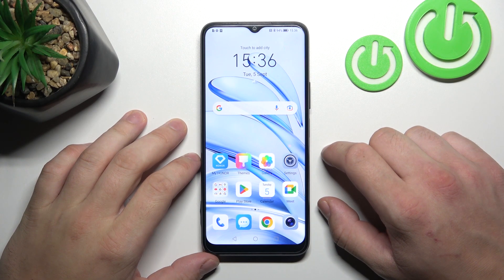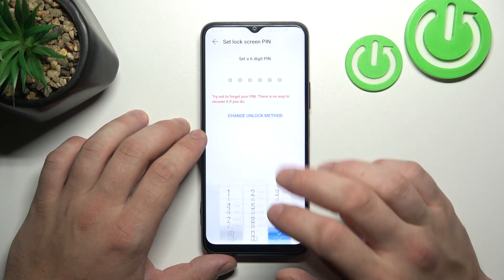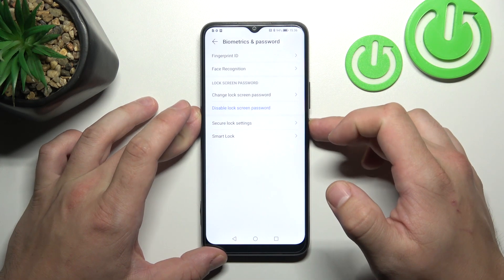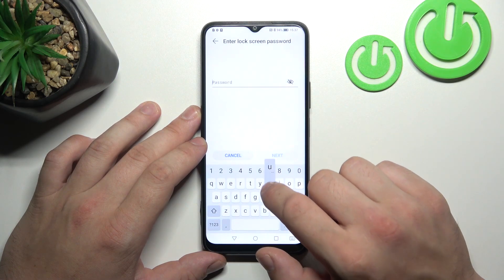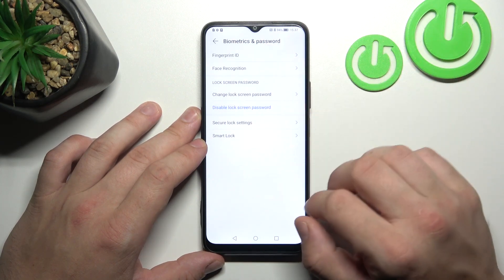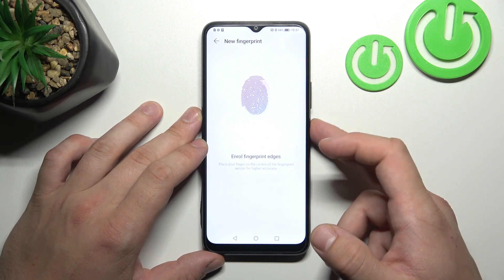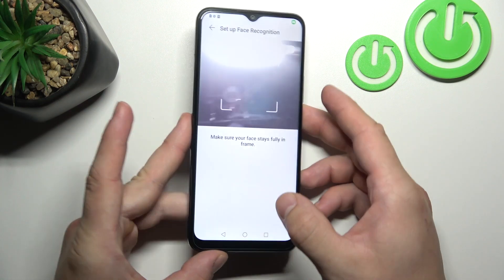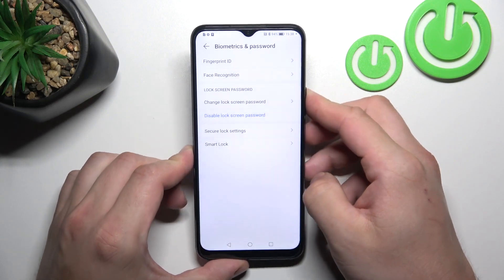All Unlock Methods in Honor 70 Lite – Find Lock Screen Options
If you'd like to check all unlocking methods in your Honor 70 Lite, then here we are coming to show you how easily you can check all available unlocking methods. Thanks to this you'll be able to check which unlock option you like the most. So let's follow all shown steps and successfully check all unlock methods in Honor 70 Lite.